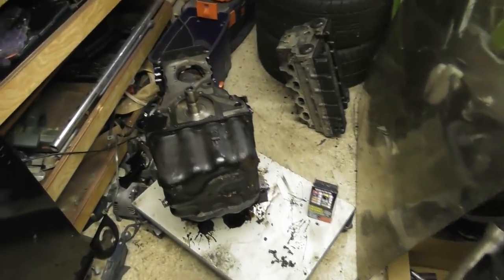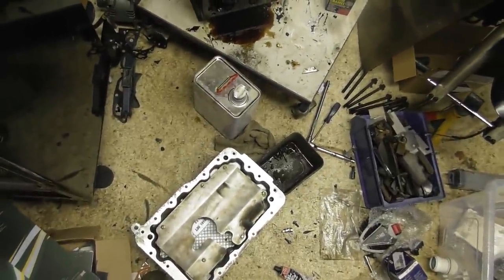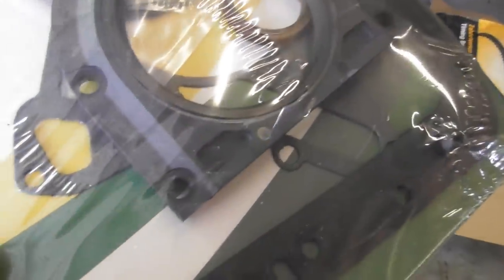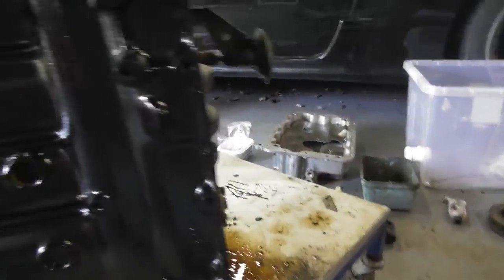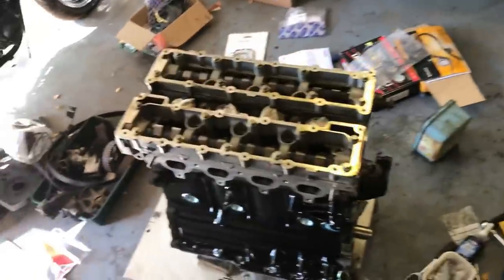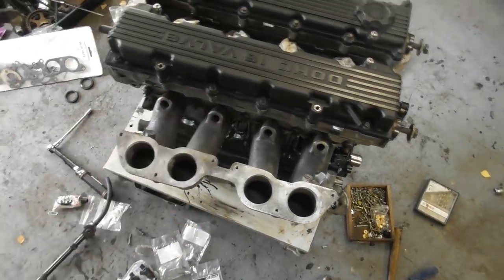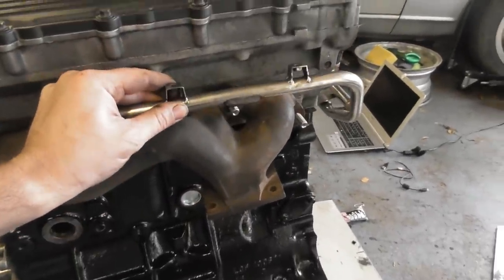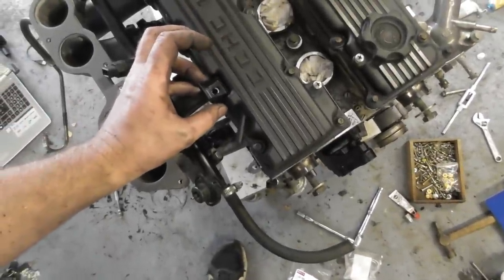Rover 200 mk3 Bubble T16 Turbo - Video 17 More engine prep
Part 17

More tinkering with the t16 engine ready to go back in.